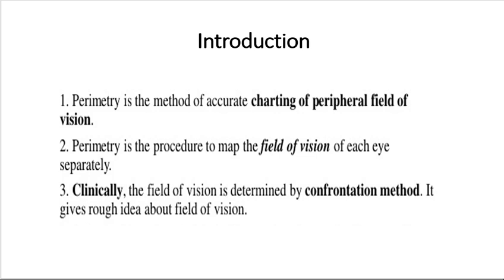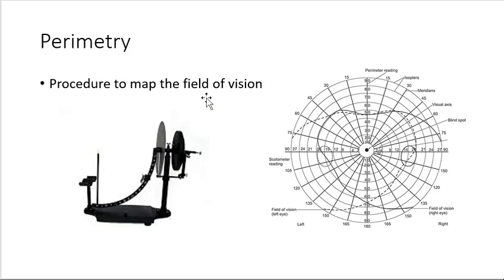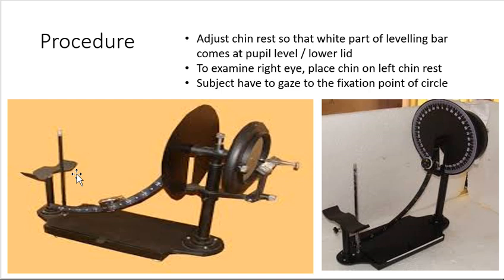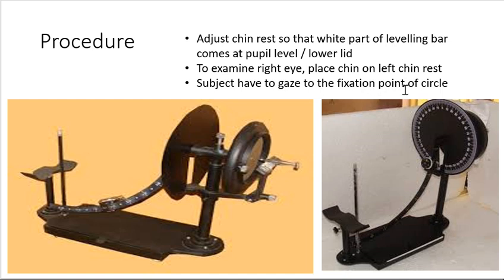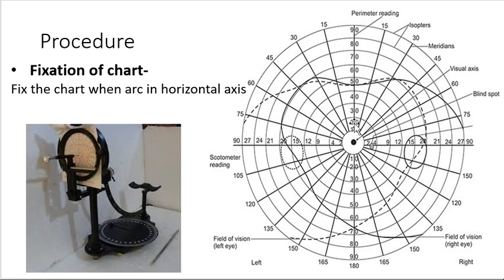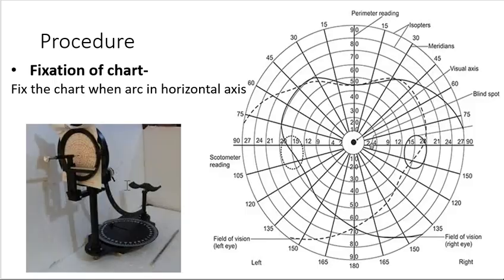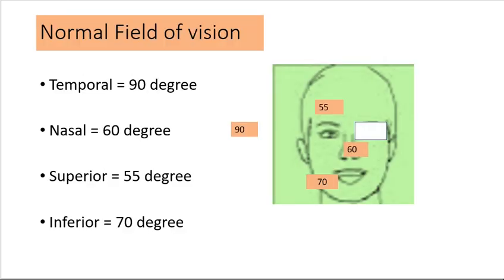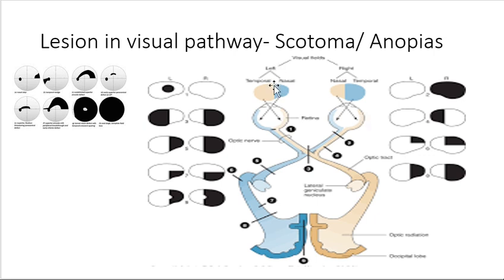perimetry- viva questions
For mbbs and M.sc students
This video have details of perimetry and confrontation test